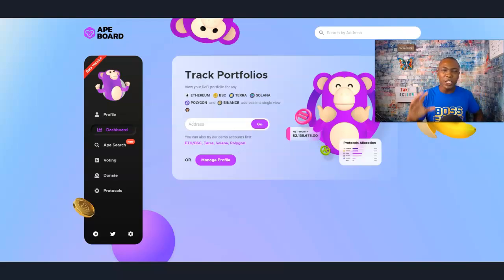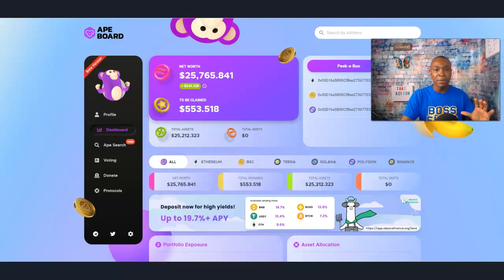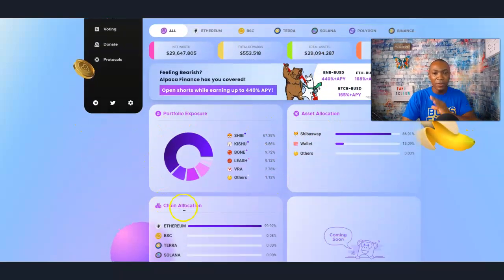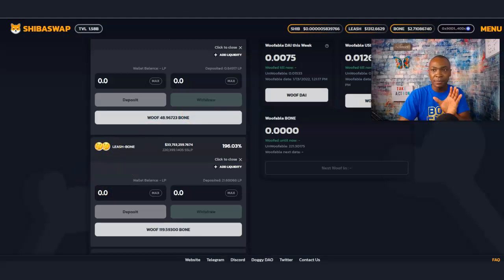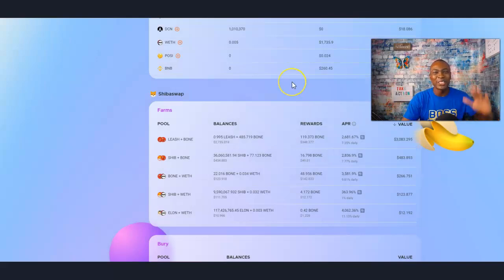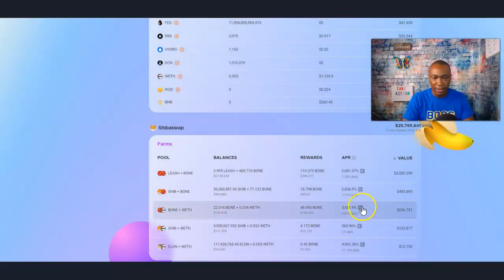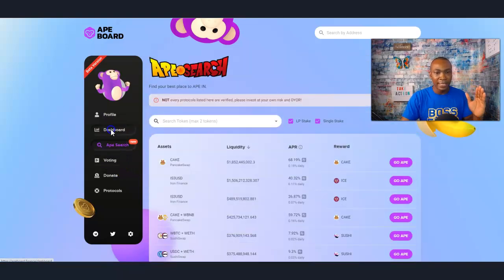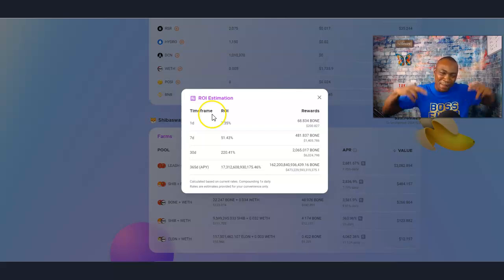How to Track Your Shiba Profit Portfolio and More // Very Easy - Ape Board Finance/ Shibaswap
I am going to discuss How to Track Your Shiba Profit Portfolio and More // Very Easy - Ape Board Finance/ Shibaswap.

The Shiba Inu Coin is the foundational currency that allows investors to hold millions, billions, or even trillions, of it in their wallets.

BONE has 250,000,000 tokens and is designed to fit perfectly between the previous two tokens in regard to circulation supply.

LEASH - a total supply of ONLY 107,646 tokens, it represents the other end of Shibaswap Ecosystem spectrum.

Watch Previous Video:
Shiba Swap Tutorial (SHIB) - Best ShibaSwap Quick Easy Basic Tutorial - How to Dig, Bury and Swap ➤➤

shibaswap
kishu inu coin
kishu inu
shiba inu coin
shiba swap